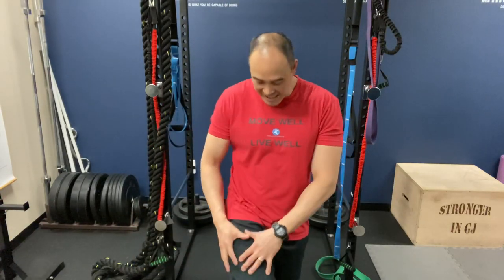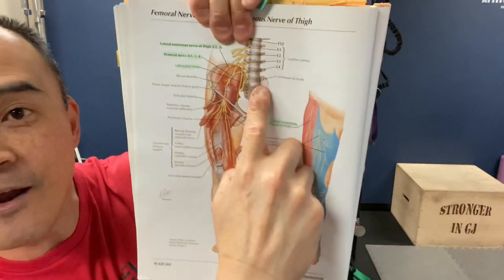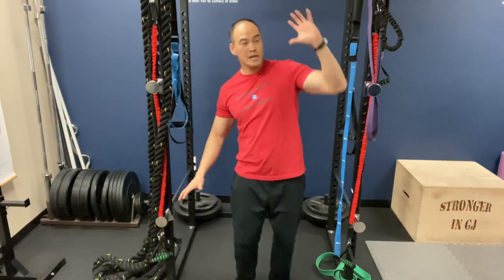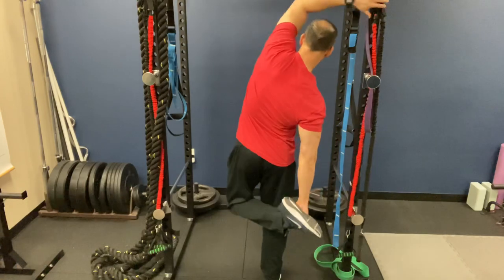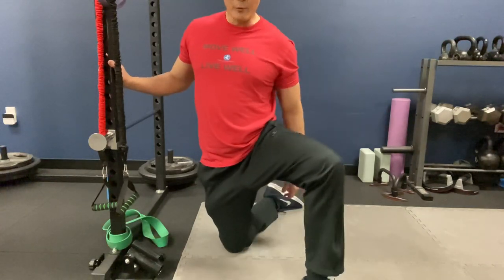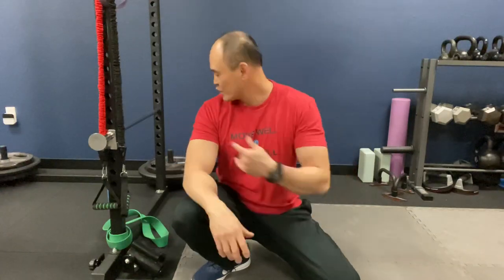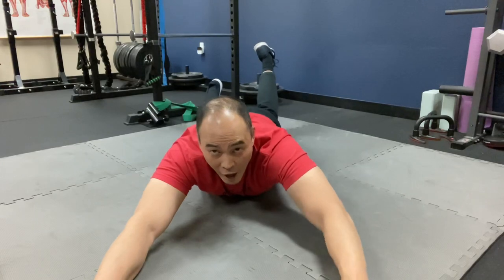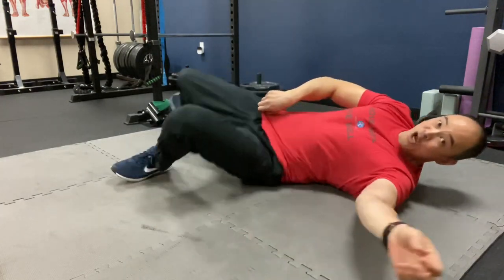Meralgia Paresthetica! *Lateral Femoral Cutaneous Nerve Flossing/Gliding Exercises* | Dr Wil & Dr K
Meralgia Paresthetica (Bernhardt-Roth Syndrome) is a condition in which the Lateral Femoral Cutaneous Nerve has become entrapped, compressed, and/or entangled within adhesive tissue fibers anywhere along its pathway.  Nerve Flossing/Gliding is a Technique to “Free” the nerve from whatever is blocking its path and thus restoring proper nerve function.  In this video, Dr Wil demonstrates 3 Simple Nerve Flossing/Gliding Exercises for the Lateral Femoral Cutaneous Nerve.